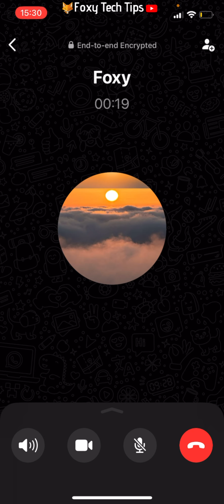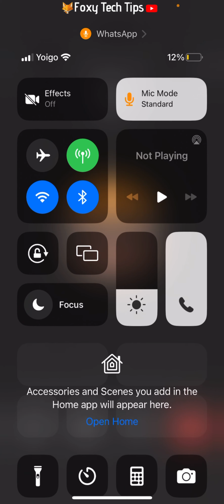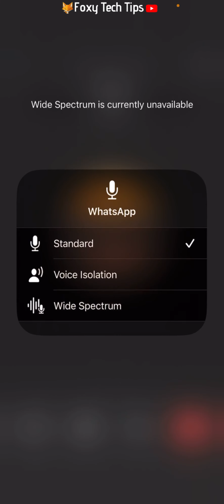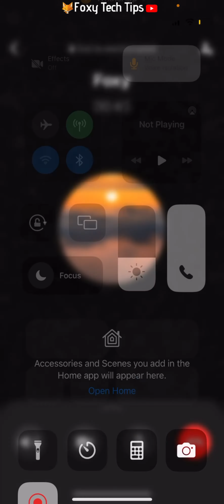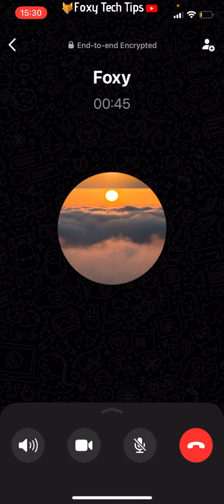WhatsApp On iPhone: How To Setup Voice Isolation For Calls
Easy to follow tutorial on setting up the voice isolation feature for your microphone on Whatsapp for iPhone! Want to use the great voice isolation feature of your iPhone on Whatsapp calls? Learn how to do it now!

Steps:

Voice isolation is a feature on iPhone that helps to make you sound clearer on calls by isolating your voice and blocking out other sounds.

It would be helpful to use in a crowded place such as a cafe or shopping mall and it’s possible to use it on WhatsApp voice and video calls.

When you are on a WhatsApp call, swipe down from the top right of the screen to open the control panel.

Tap ‘mic mode’ in the top right.

Select ‘voice isolation’ from the options.

Voice isolation is now switched on, you can go back and change it to standard to turn it off.